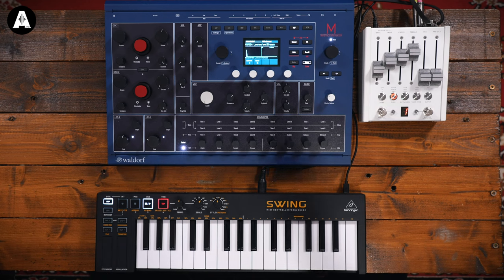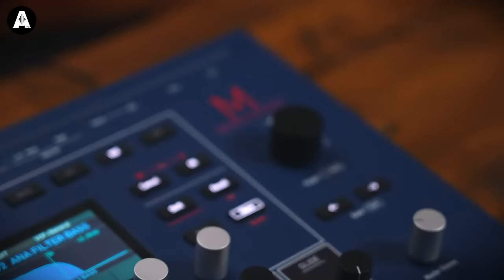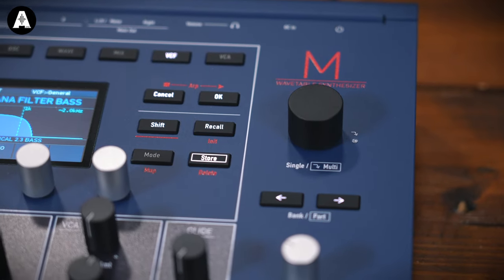Everything You Need to Know About the Waldorf M Wavetable Synthesiser in Under 10 Minutes!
👆 With their NEW Waldorf M Wavetable Synthesiser, Waldorf is going back to their musical roots by bringing back classic Microwave and ‘modern’ Microwave II tone generation as a new-generation classic hybrid wavetable synthesizer.

🎥  Checkout our playing only demo of the Waldorf M!

📱 Music Produced by the Maltese Falcon! Check Out his Instagram!

⏰ Timestamps ⏰
» 0:00 Intro Playing
» 0:45 What are We Looking at Today
» 1:15 Specs & Features
» 1:56 More Tones!
» 6:05 Final Overview